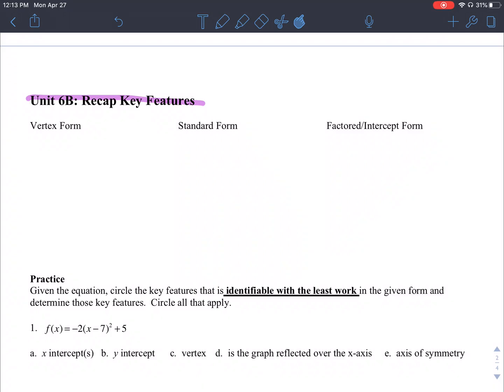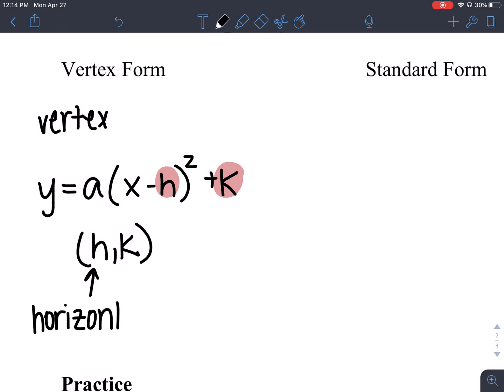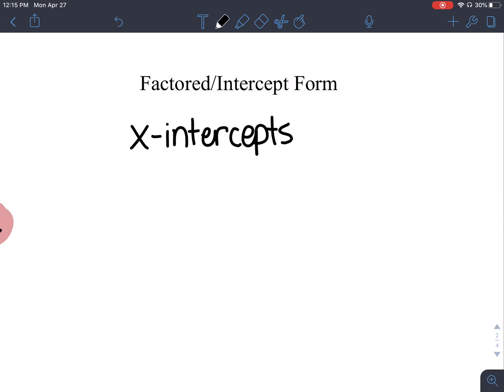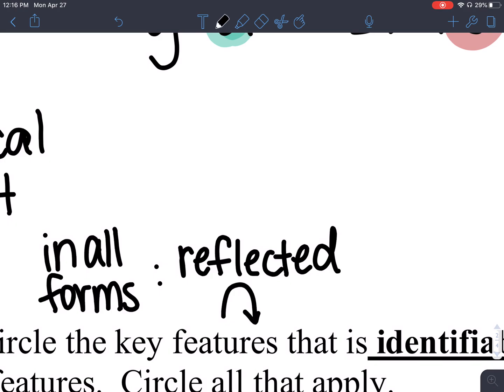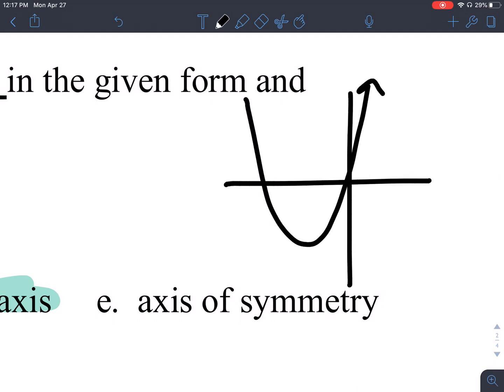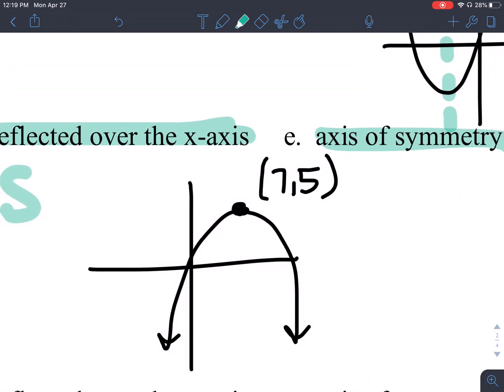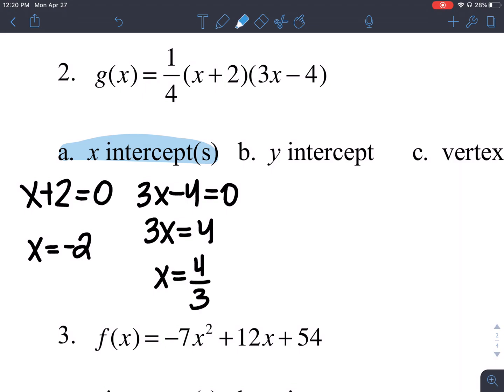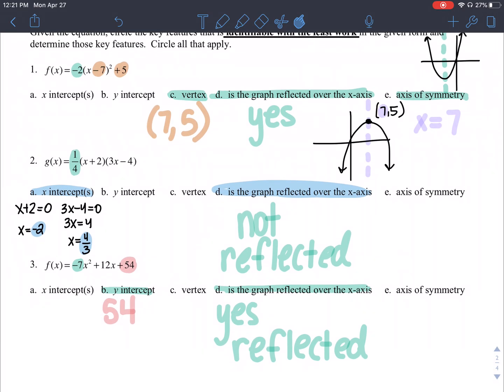Standard 3A:B Quadratic Key Features of Quadratics